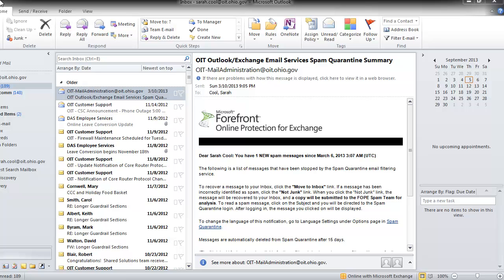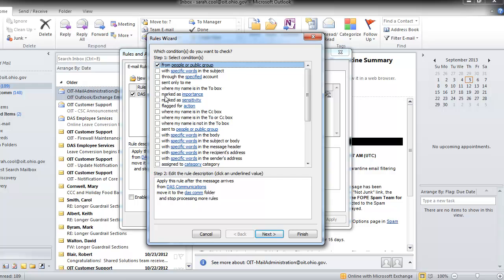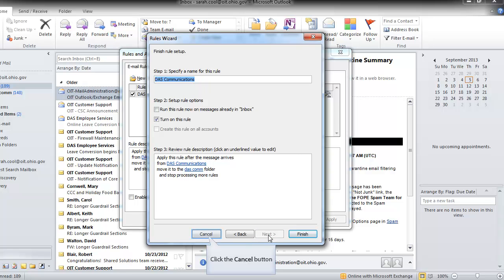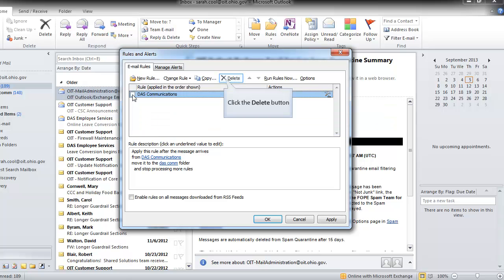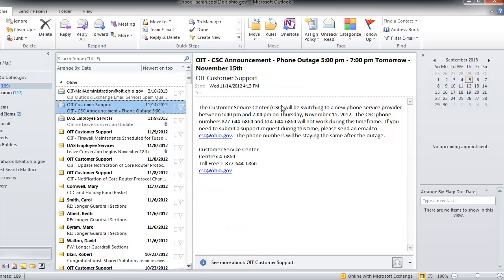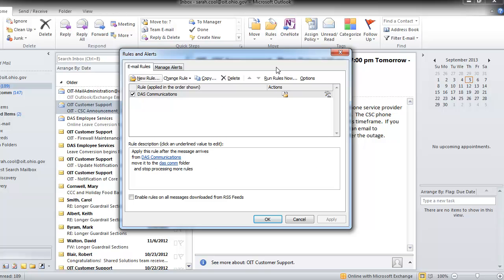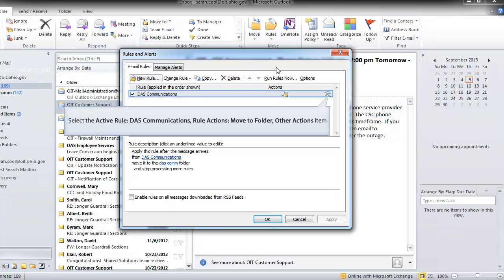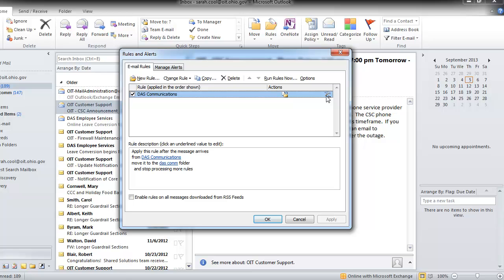Outlook client rules